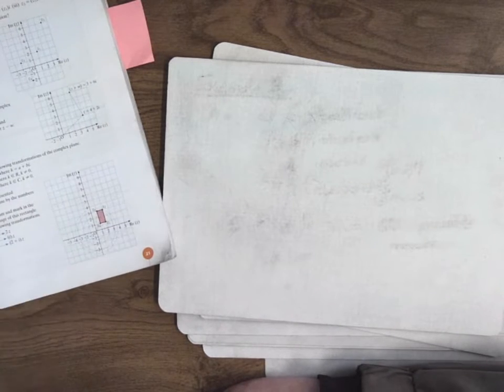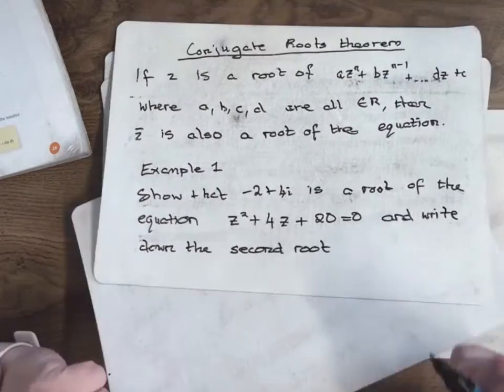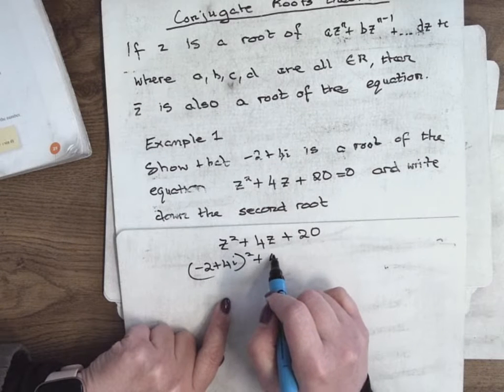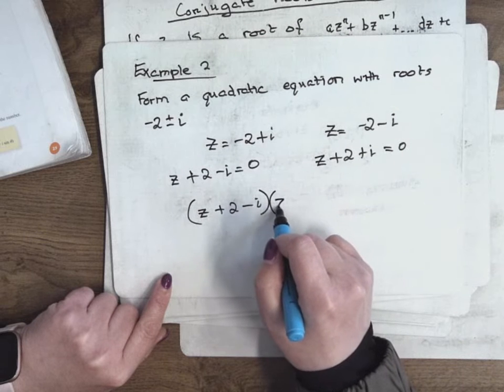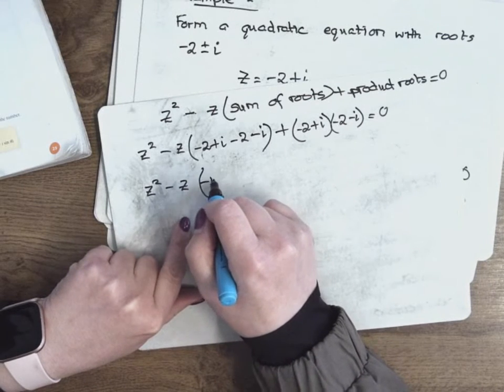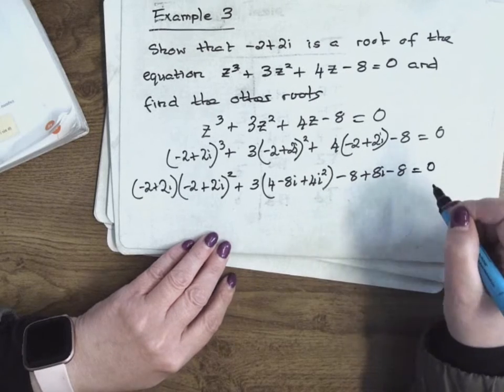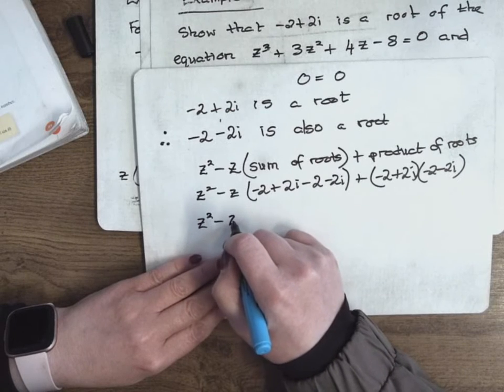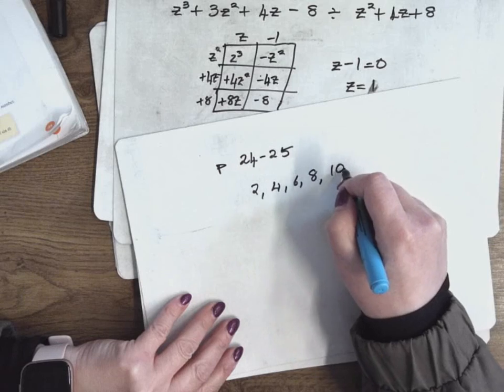Maths 5 2803 0001